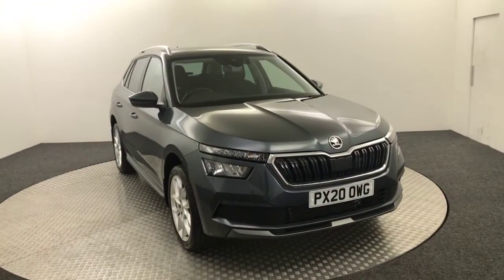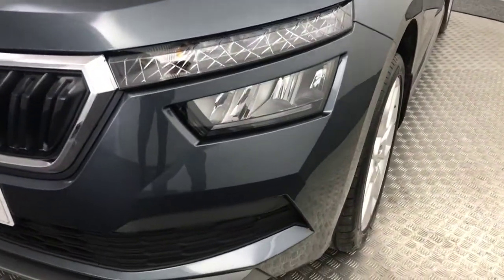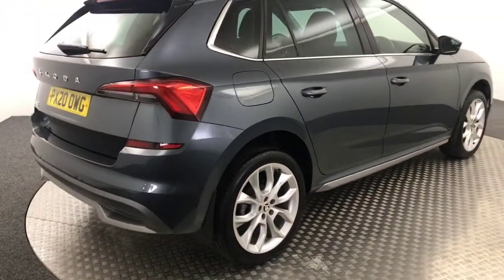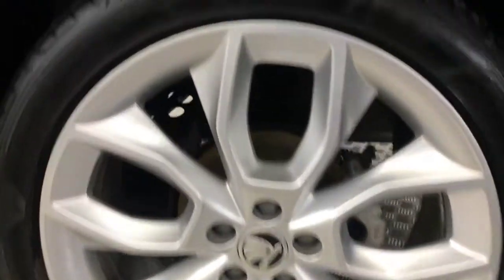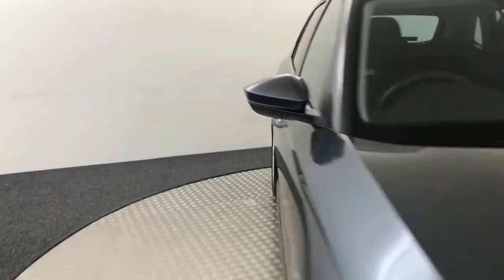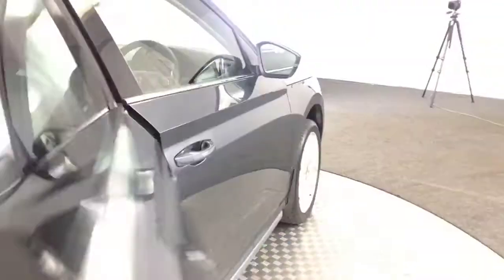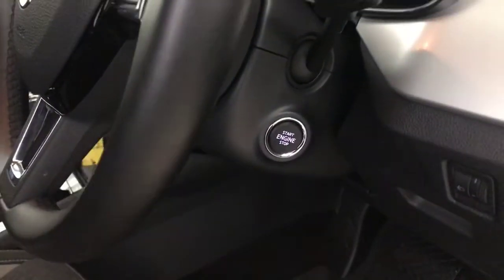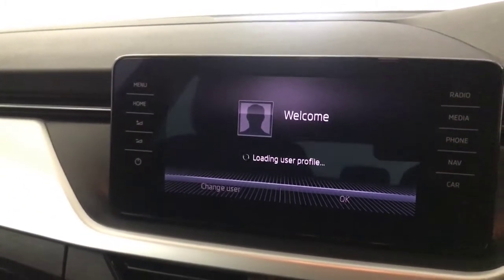2020 Skoda Kamiq Video Walkaround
2020 Skoda Kamiq Video Walkaround